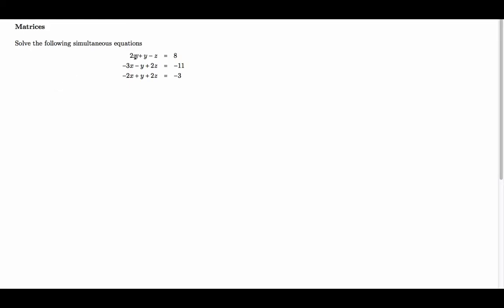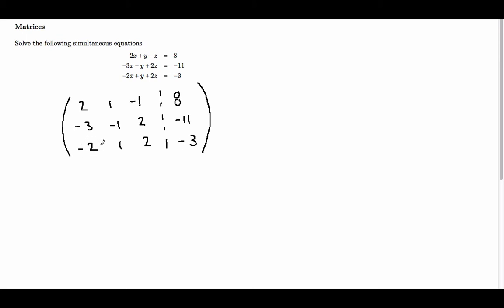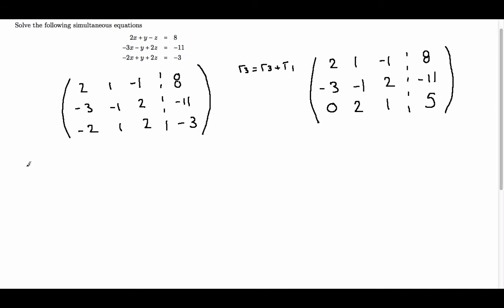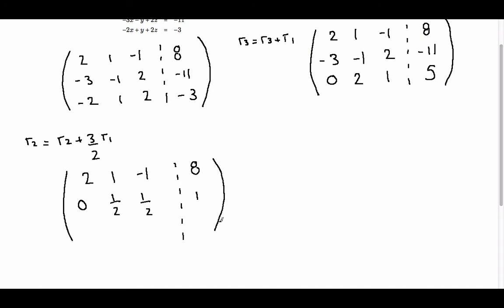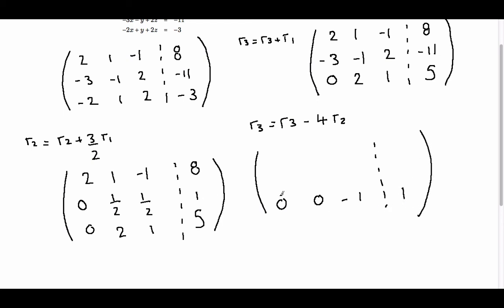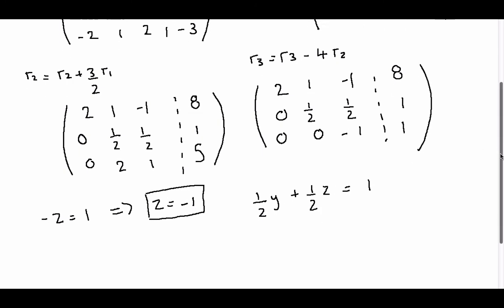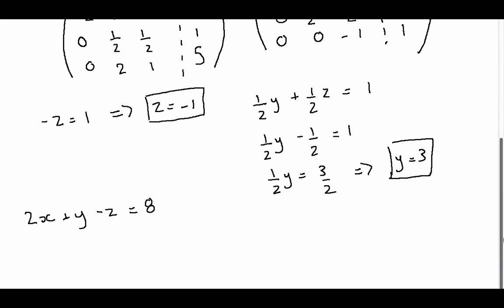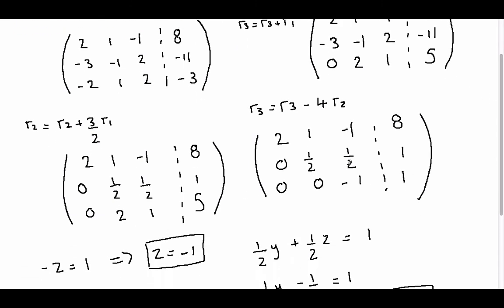Gaussian Elimination - Worked Example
An example of using Gaussian Elimination to solve 3 simultaneous equations in 3 unknowns.